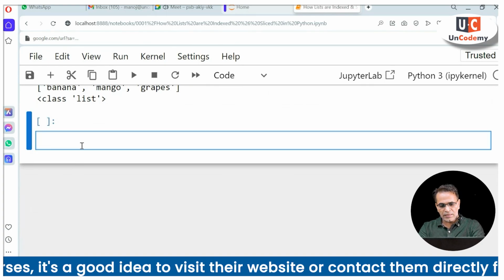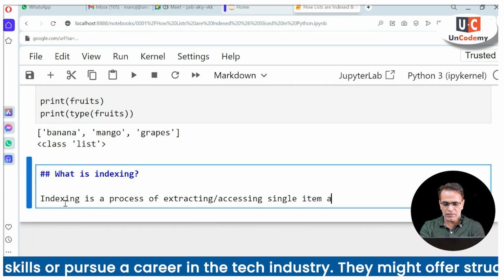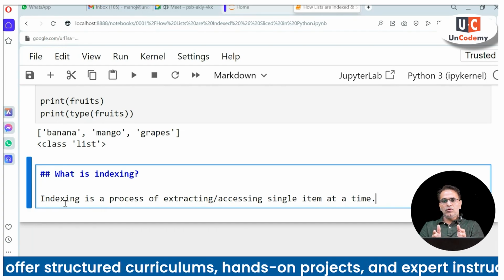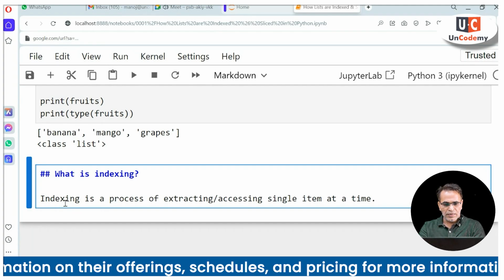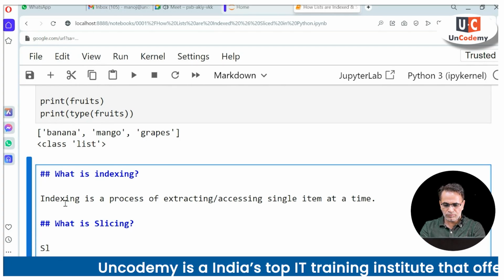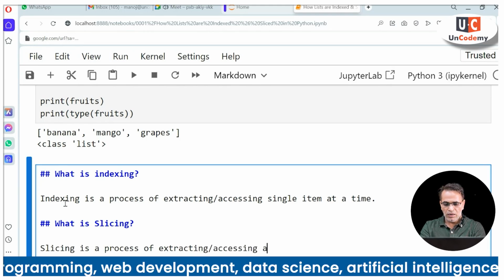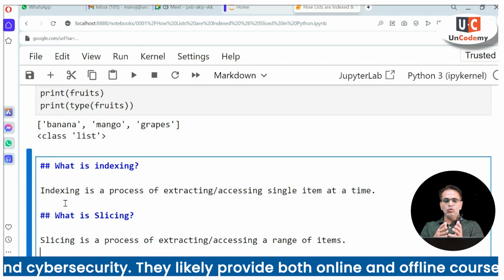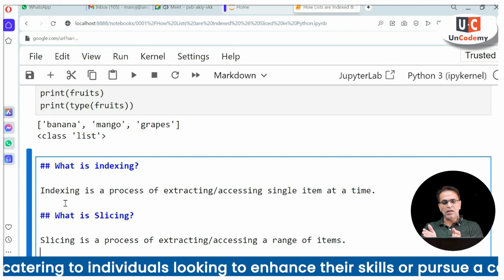How Lists are Indexed and Sliced in Python-Part-2 | Uncodemy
Welcome to Part 2 of our Python series where we explore how lists are indexed and sliced in Python! In this video, we'll dive deeper into advanced slicing techniques, understanding step sizes, and how to reverse lists using slicing. This tutorial is perfect for both beginners and intermediate learners looking to master Python's list manipulation.

📞 Reachable At:
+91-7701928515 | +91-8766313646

• Software Testing
• Data Science
• Full Stack Development
• Data Analytics
• Java
• Python
• AWS
• Machine Learning
• Artificial intelligence

   / uncodemyofficial

  / uncodemyofficial

   / uncodemy

  / uncodemy